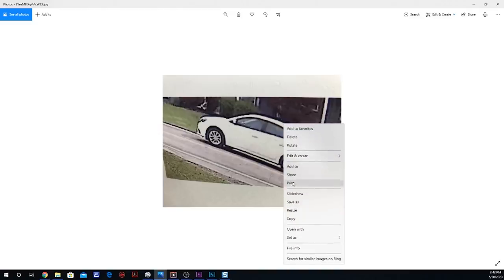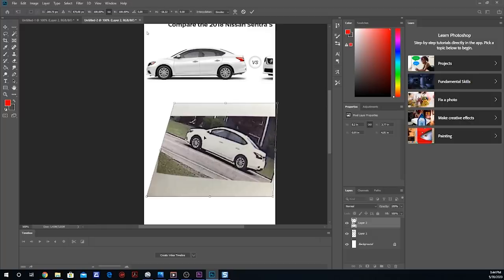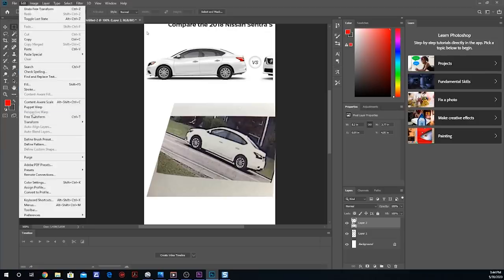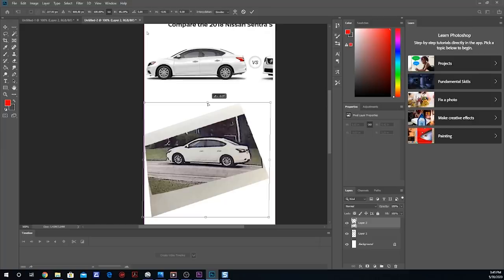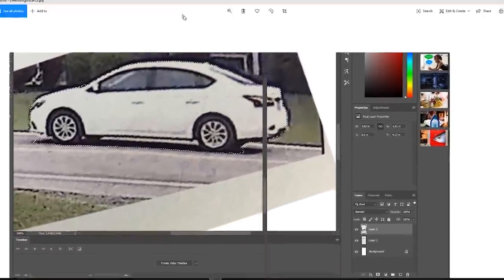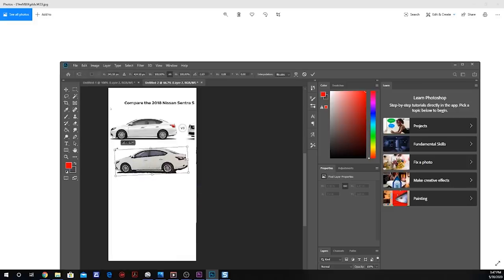Madison Bell - Suspect Vehicle Make and Model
Possible make and model of suspect vehicle

CrimeCon promo
3MEN20

My Gear!
Mavic Mini

Razer Kiyo

Rode NT1 Cardioid Microphone

Yamaha MG10XU

buc-ee's beaver nuggets